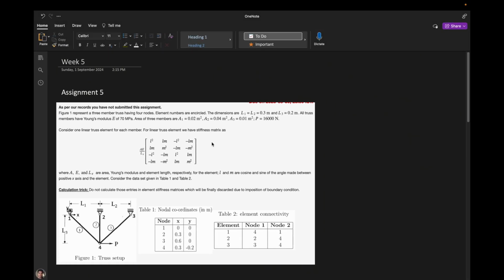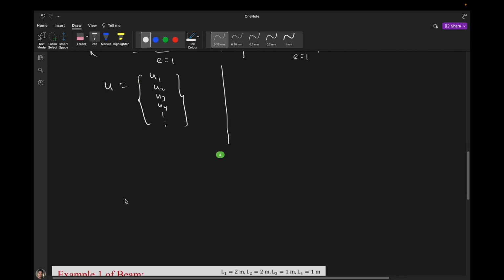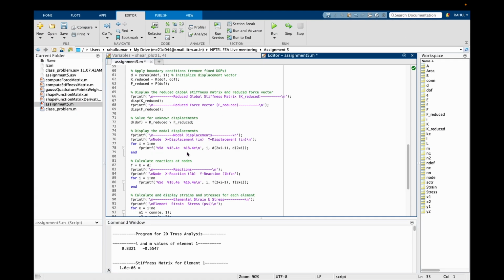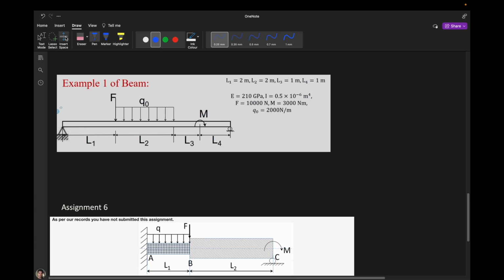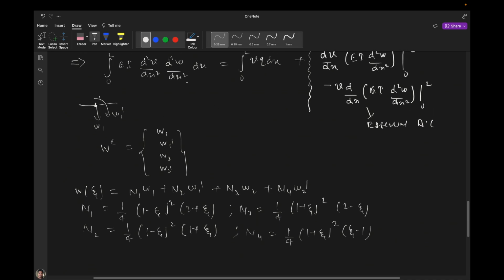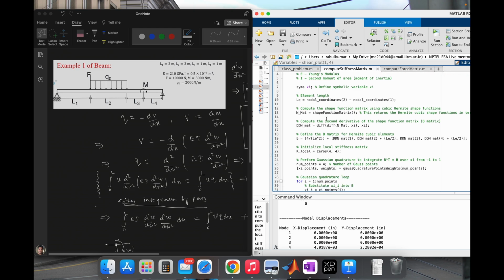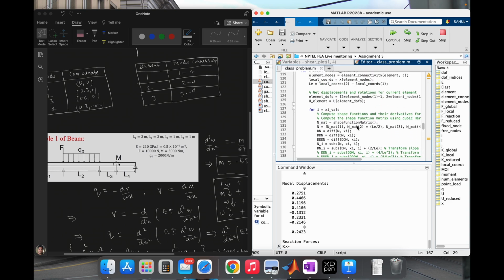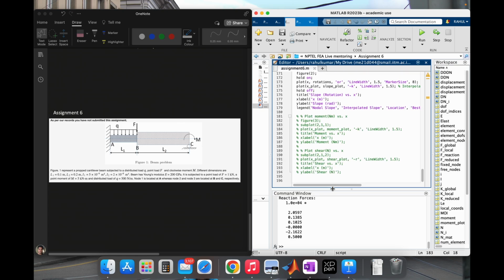Beam problems with MATLAB programming | NPTEL | FINITE ELEMENT METHOD| Week 5